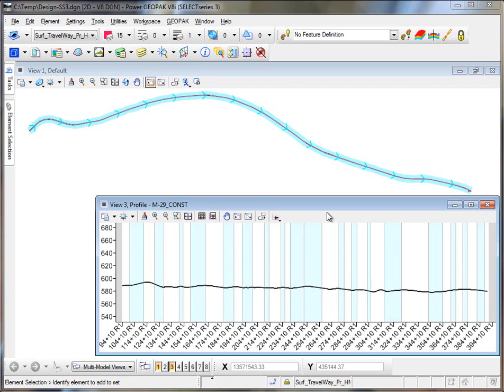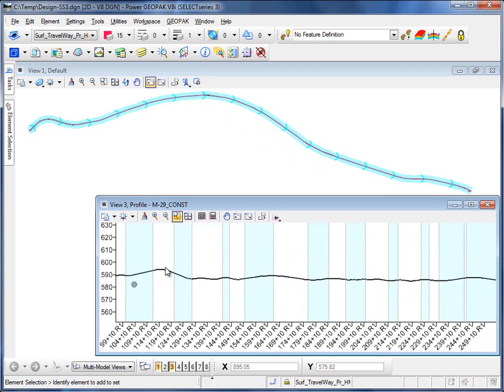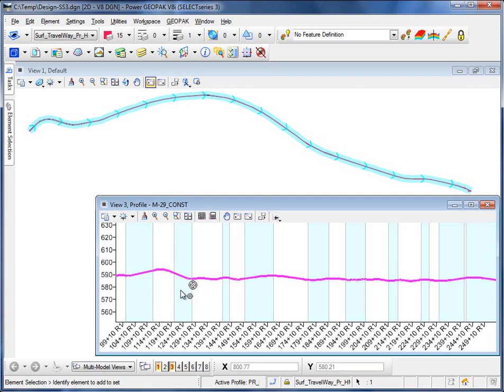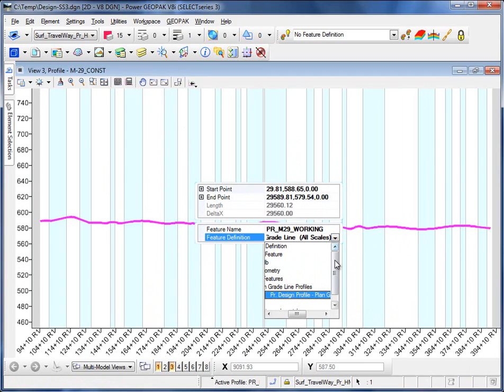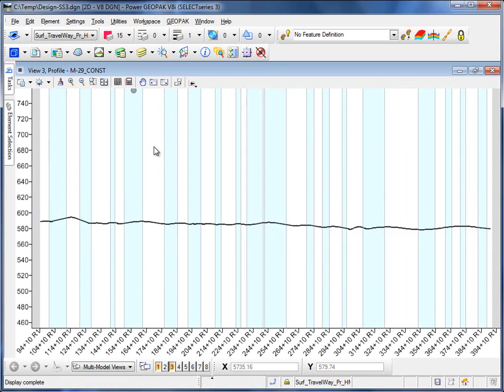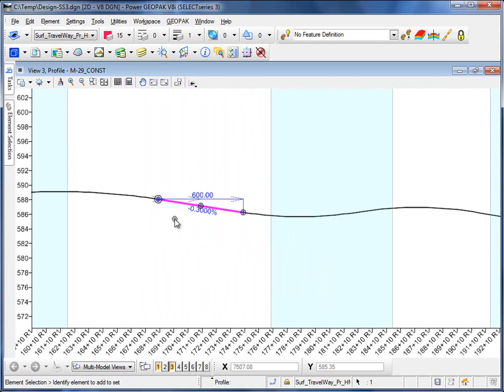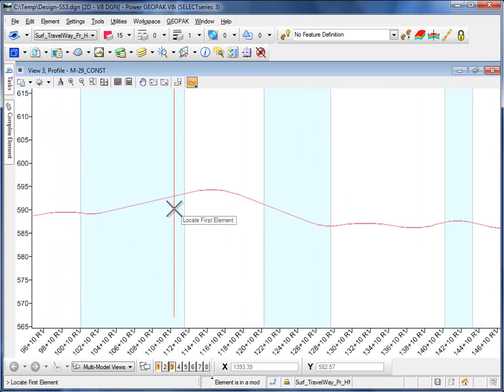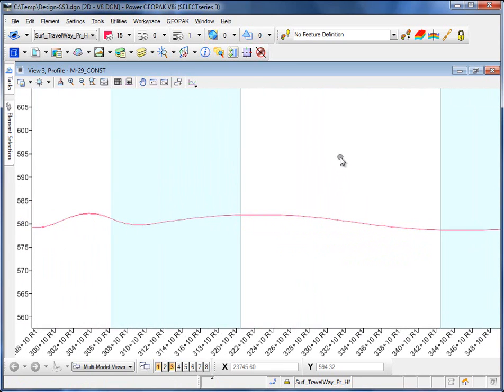Ruling an UnRuled Profile